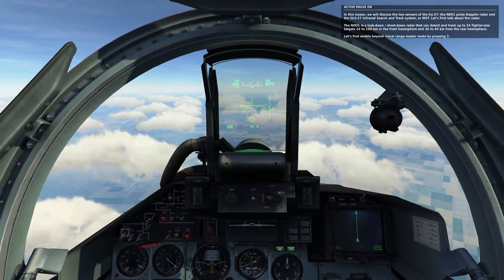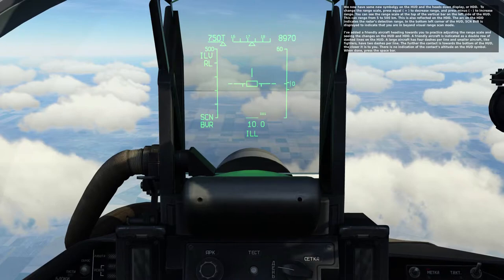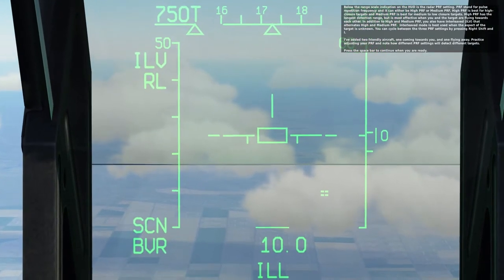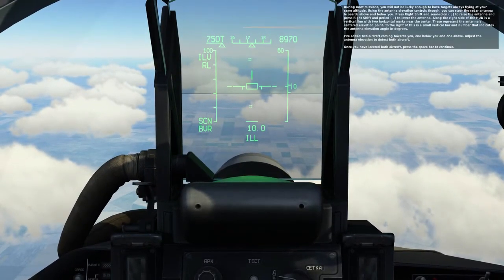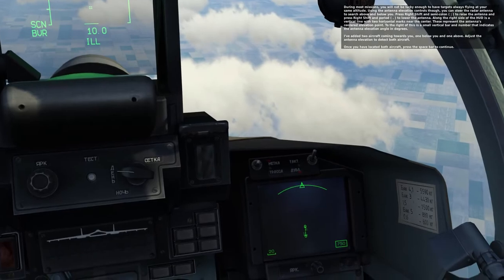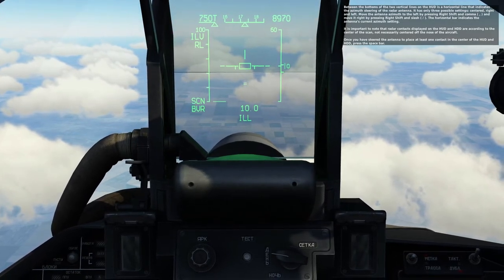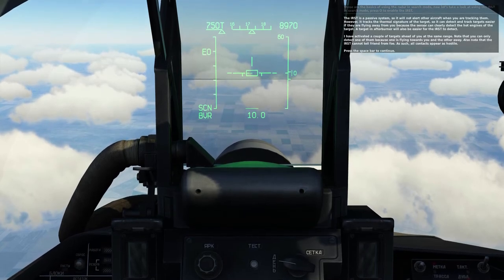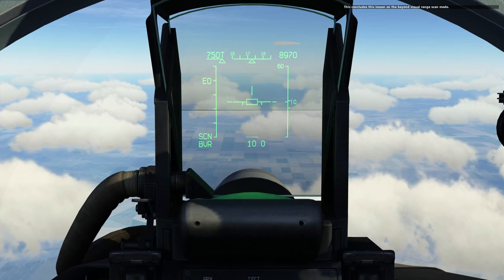DCS 1.5 Su-27 Tutorial Mission #5: Sensors Scan Mode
In this lesson, we will learn how to use the two sensors of the Su-27: the N001 pulse Doppler radar and the OLS-27 Infrared Search and Track system, or IRST to search for targets

[LINK]

System:
i7 6700k @ 4.0GHz
GTX970 OC
16G Ram
500GB SSD

Thrustmaster T.16000m
Naturalpoint TrackIR5